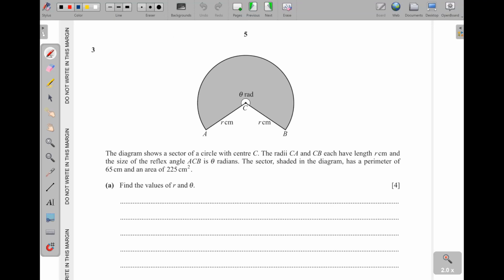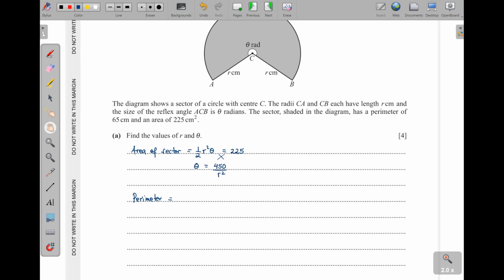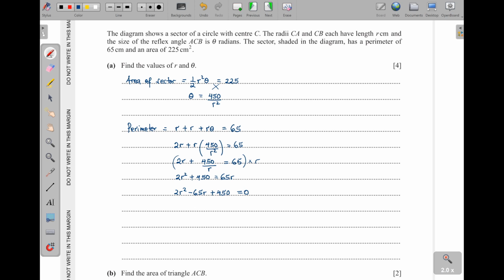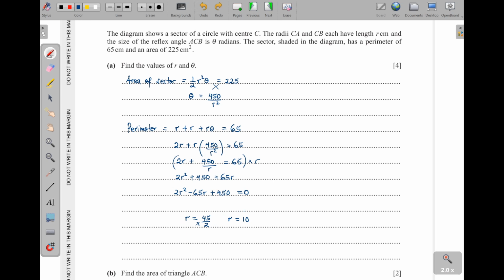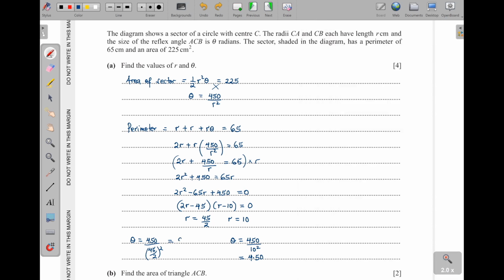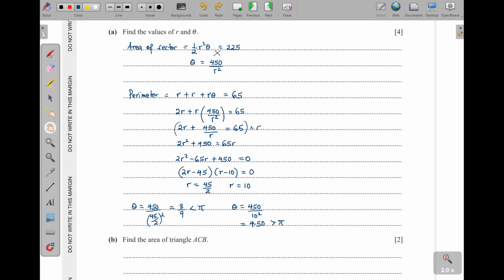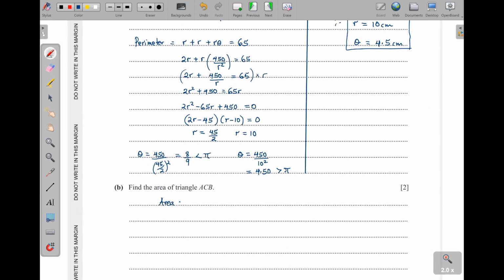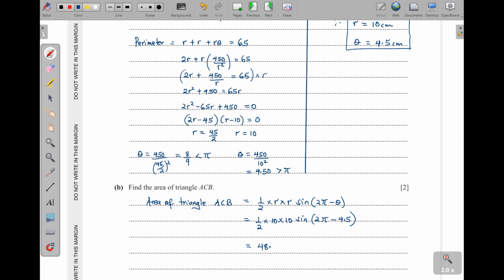9709/13/M/J/24 -- QN 3 (CIRCULAR MEASURE) -- PURE MATHEMATICS 1 PAPER 13 MAY/JUNE 2024